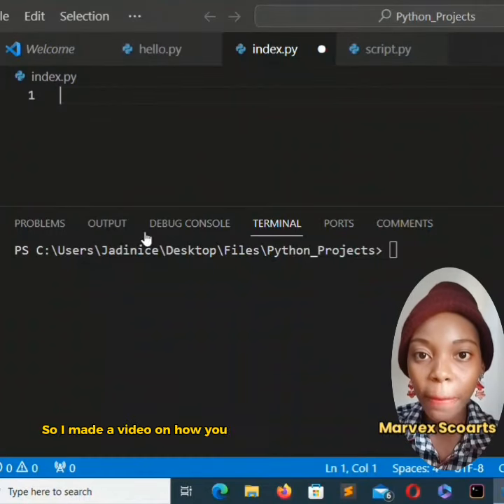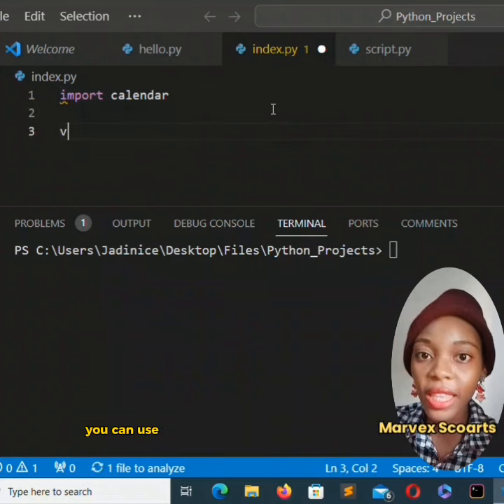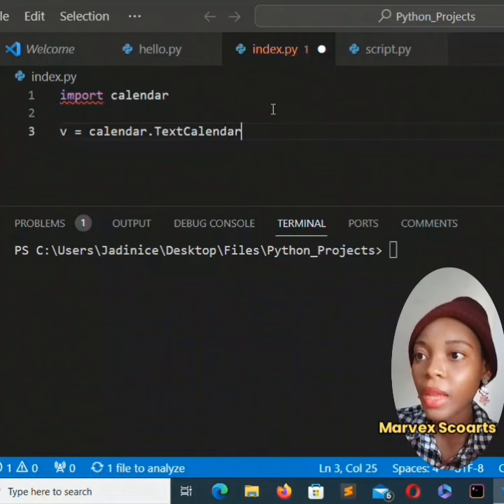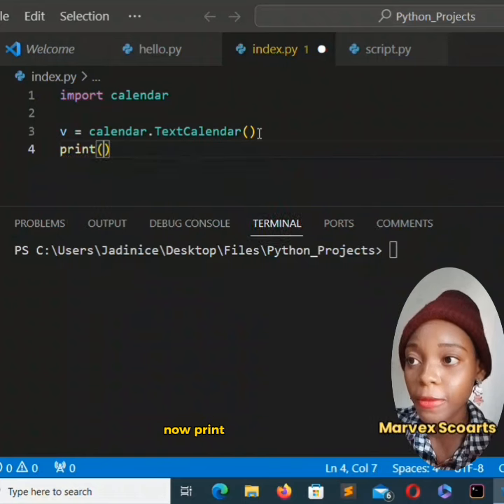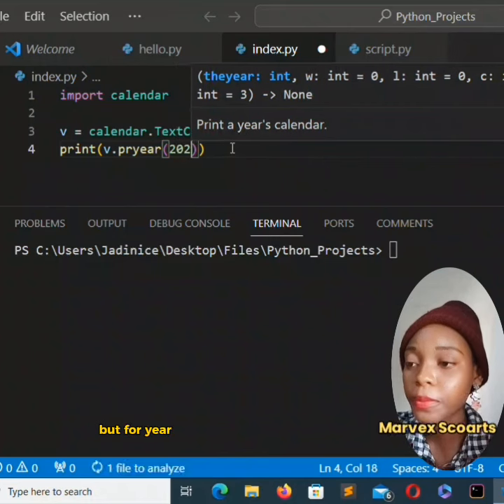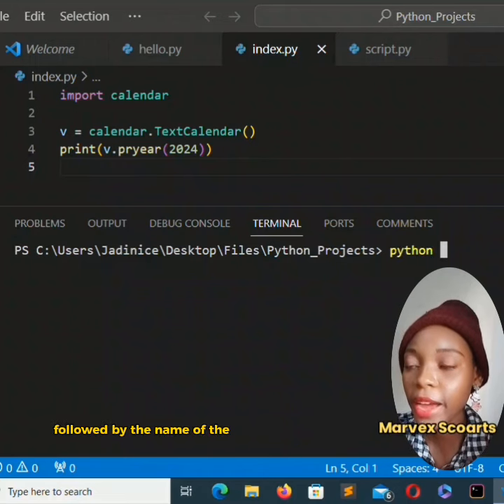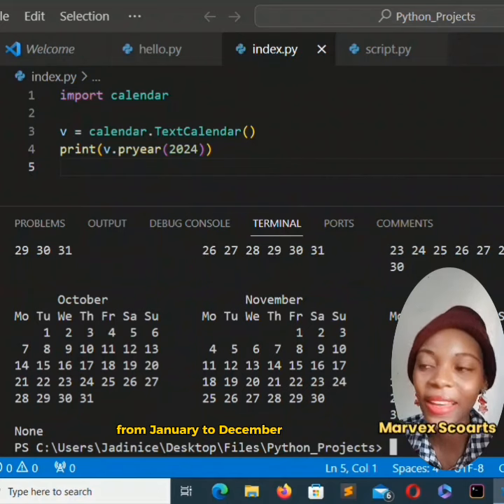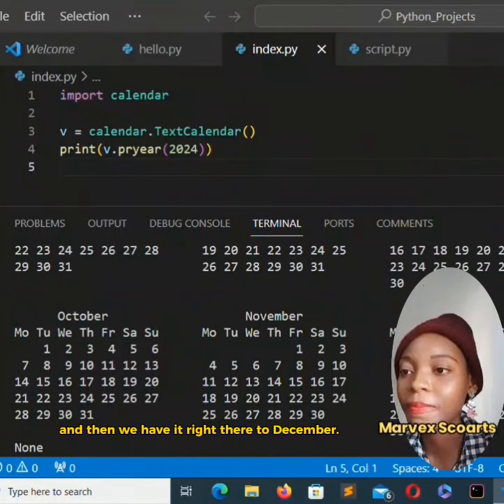How To Build A Calendar Program In Python 👨‍💻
In this video, we are going to learn more about building a Calendar Project in Python 👨‍💻.

You can follow along with the coding tutorial to practice live with the training session ✅

Hello Everyone 👋 and Welcome To Our Coding YouTube Channel 🤓

To learn more about web development;

Love to see how your project turns out 🤗

Happy Coding 🤗🤗🤗